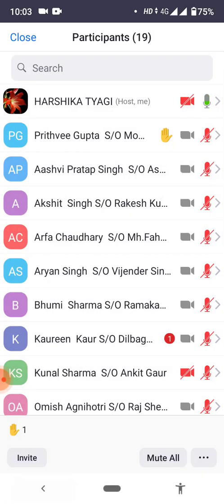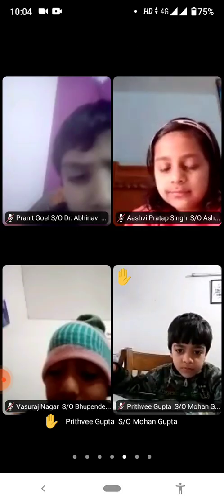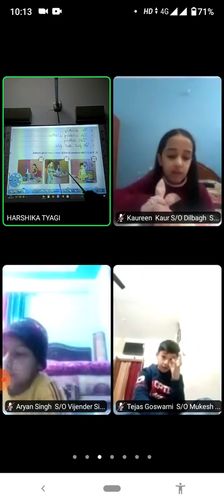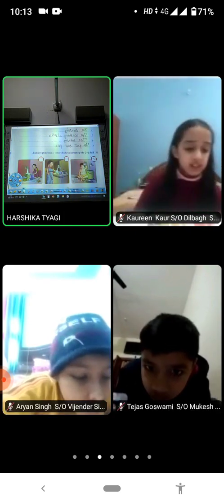Ch- 20 All About Water (Revision)